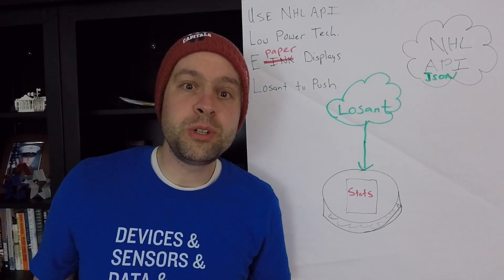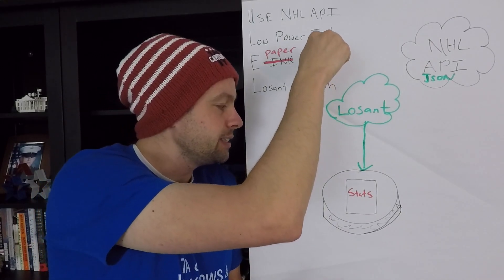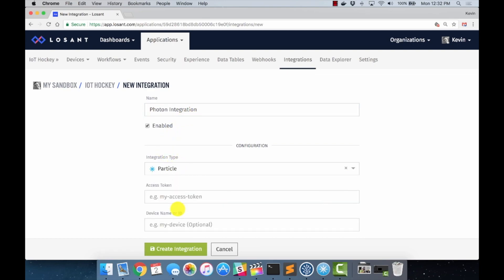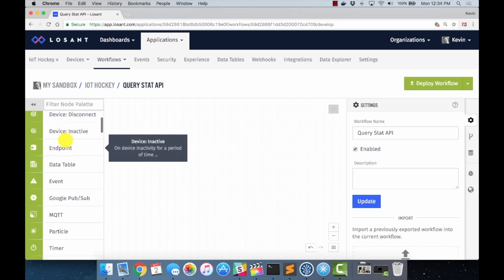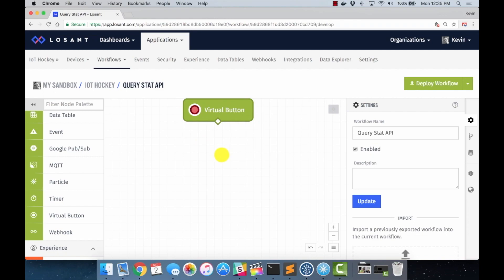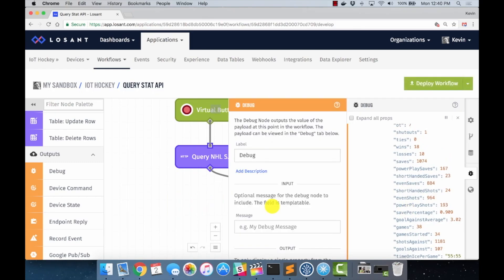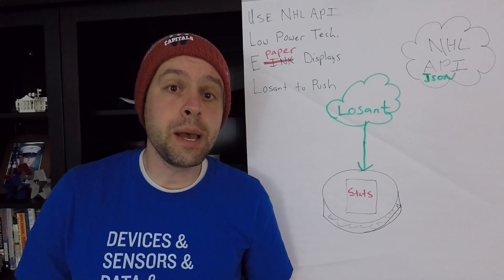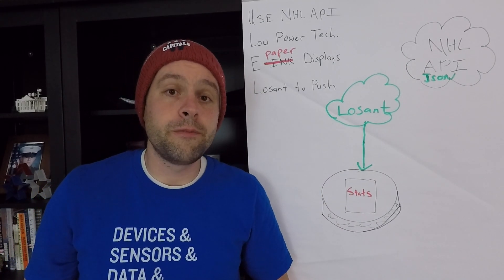IoT Puck End to End with Losant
# QOTD
What can I do to make the show better for you?

In this episode we get the full end-to-end prototype working for our IoT hockey memorabilia project. We glue all of the different pieces together with the Losant platform. In this episode I show:

  * How to Trigger a Losant workflow with a Virtual Button node
  * How to inspect HTTP API calls using the Debug output node
  * How to use an HTTP node to query the NHL stats API
  * How to extract Marc-Andre Fleury's stats using a Mutate node
  * Using a Particle Call node to send stats down to our Photon for display on the epaper display

With just a few Workflow nodes in the Losant platform we are able to get exactly the stats we want and push them down to our display.